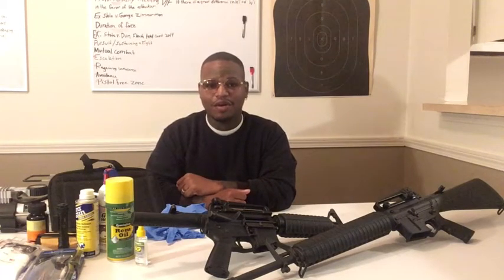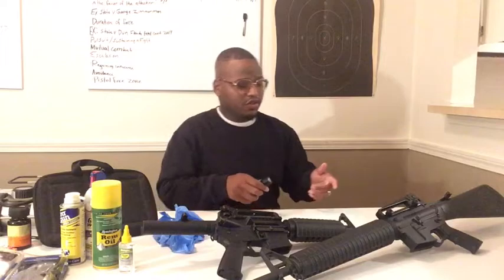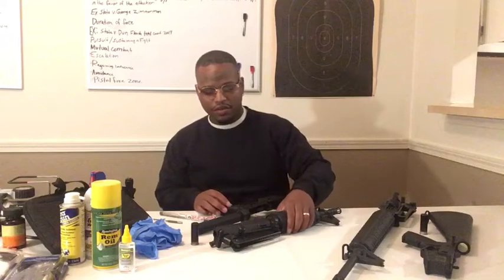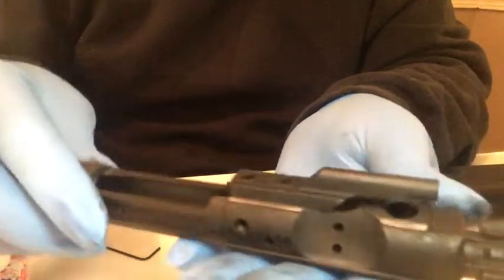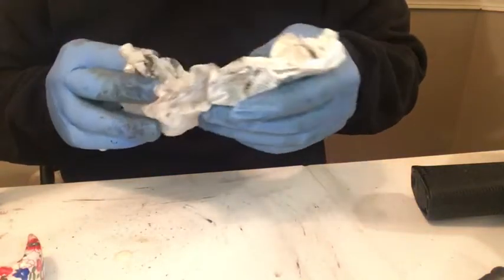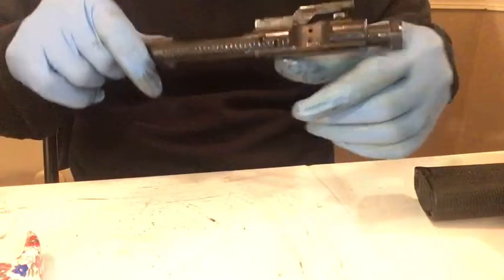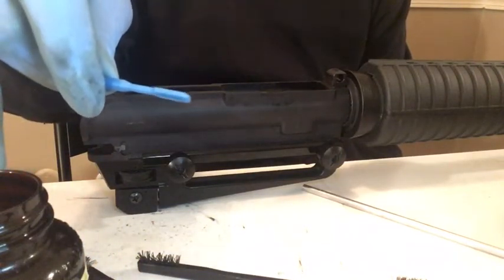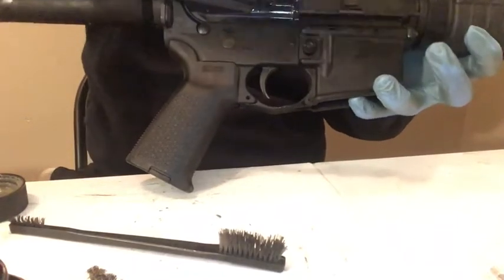How to clean AR15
How to clean your Ar15 and bolt carrier group disassembly and cleaning.

Lead poisoning long term effects
Exposure to even low levels of lead can cause damage over time, especially in children. The greatest risk is to brain development, where irreversible damage can occur. Higher levels can damage the kidneys and nervous system in both children and adults. Very high lead levels may cause seizures, unconsciousness and death.

Follow follow follow our instagram page @ safefirearmtraining please and thank you